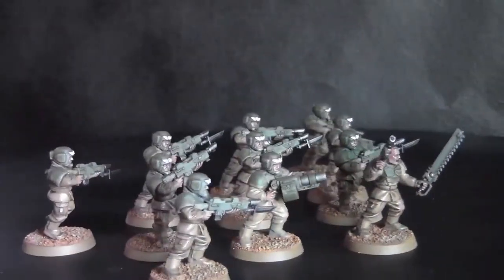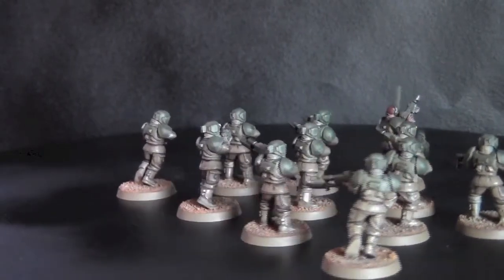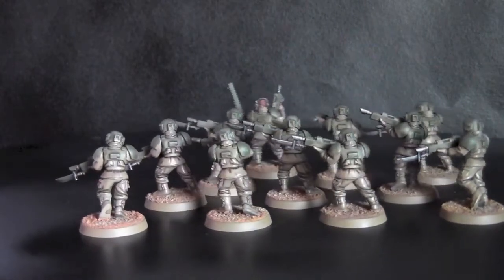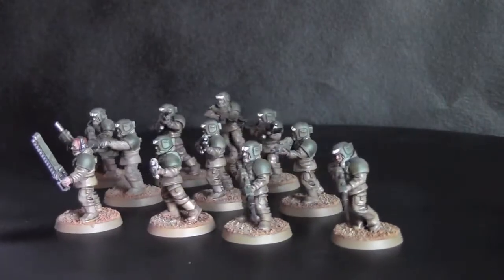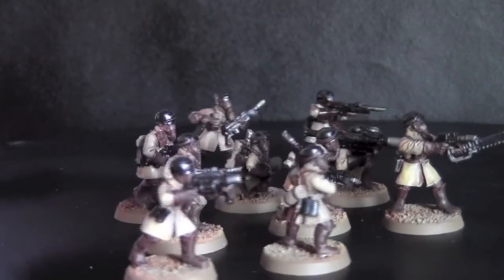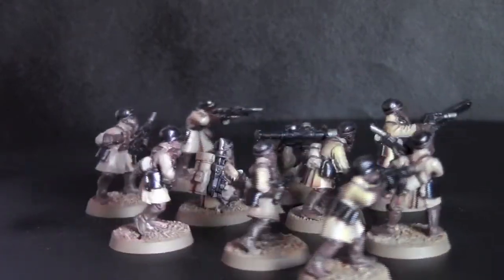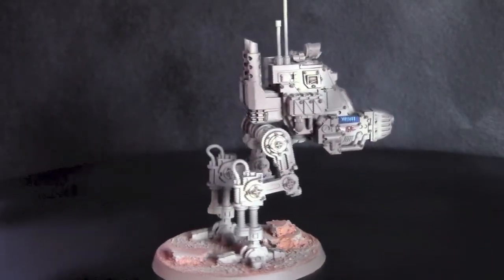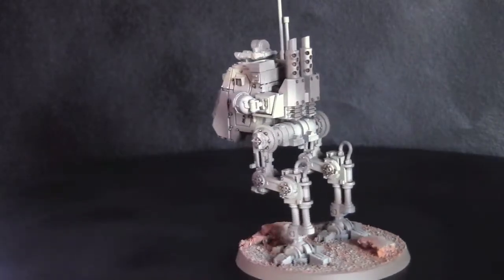Imperial Guard Commission Showcase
This video is a commission showcase of Cadian Imperial Guard, painted at a level 2 standard.